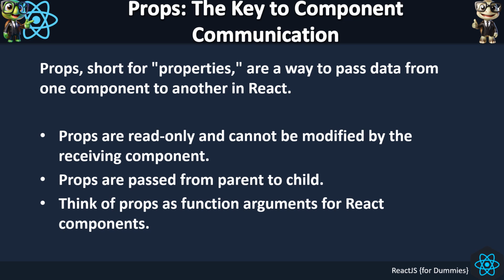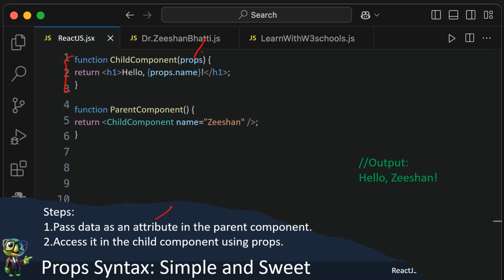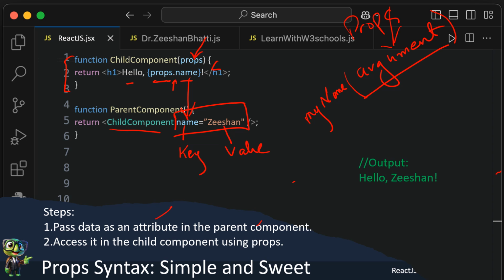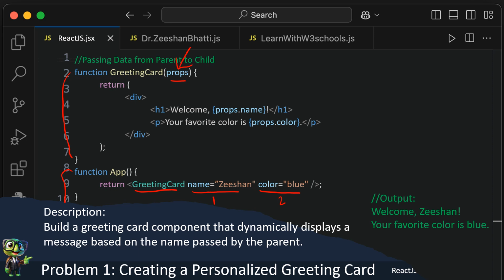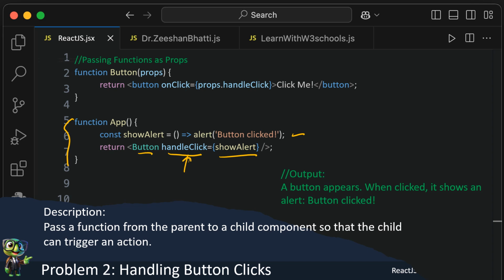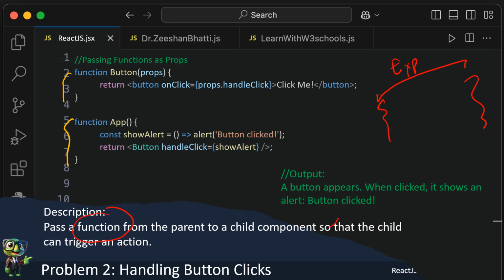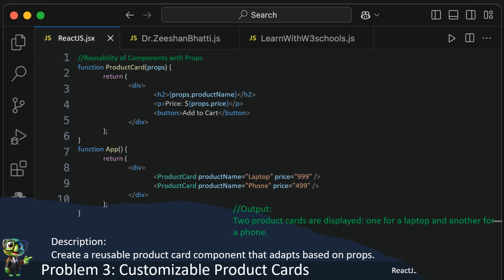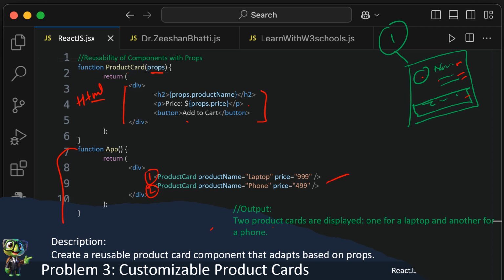MASTER the SECRET of React JS Props | Props in ReactJS | React JS tutorial | Learn React Js Fast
Discover the magic of passing data between components in ReactJS with this in-depth guide on props. Learn what props are, their syntax, real-world applications, and how to create reusable, dynamic components with practical examples.

When working with ReactJS, one of the most fundamental concepts you'll encounter is props, short for properties. Props enable components to communicate with each other by passing data, making them dynamic and reusable. Whether you're a beginner or already familiar with React, mastering props is crucial to building scalable, maintainable applications. 🚀 ✨

Learn Coding with Dr. Zeeshan Bhatti on Learn with W3Schools channel

✅What You’ll Learn:
✔️Understand the concept of props in ReactJS
✔️Learn to pass data from parent to child components
✔️Discover how to pass functions as props
✔️Use props for creating reusable, flexible components
✔️Apply props to solve real-world problems in React

✅Real-World Examples:
1️⃣ Passing Data from Parent to Child
2️⃣ Passing Functions as Props
3️⃣ Reusability of Components with Props

By the end of this video, you’ll be confident enough to start your journey with React and build amazing web applications.

✅What You’ll Need:
📦 Node.js and npm installed on your system
💻 A text editor (we recommend VS Code)

✨Search Keywords✨
react js tutorial with project
react js real world projects
how to create build file in react js
react js real time projects for beginners
react applicaiton for beginners
how to create and run react app
react website project for beginners
how to create a app in react js
react js step by step tutorial
how to build react app for deployment
how to create basic react app
how to start a project in react js
react application architecture
react js full course step by step
react js tutorial beginner to advanced